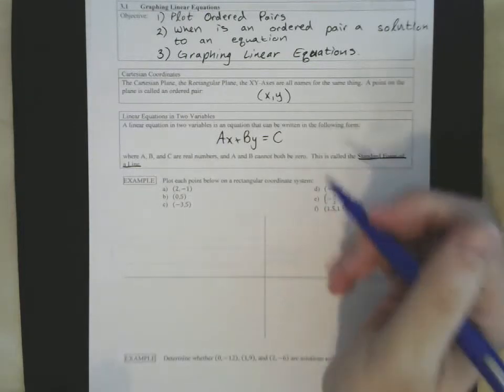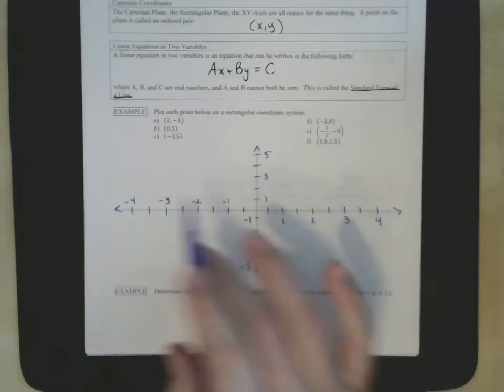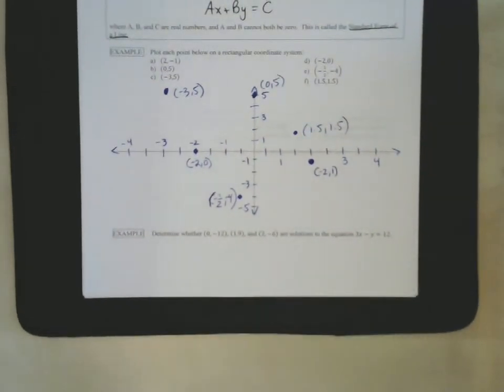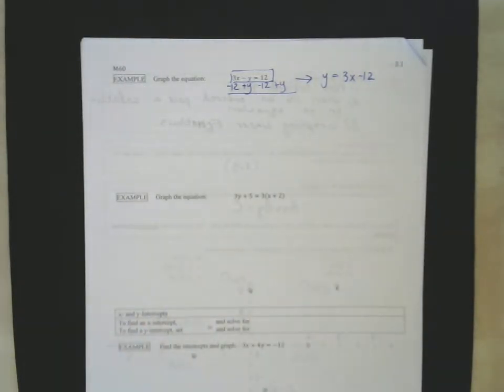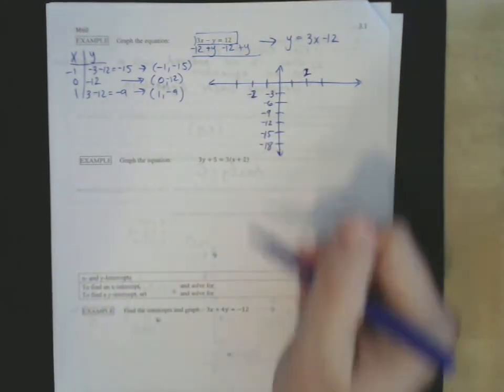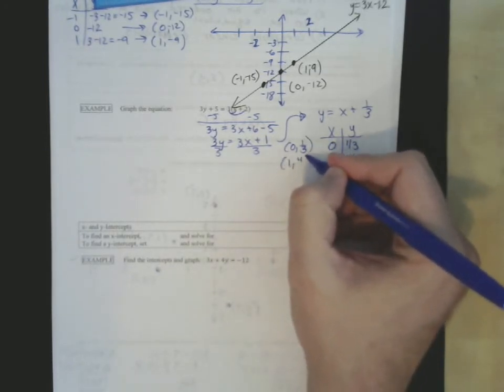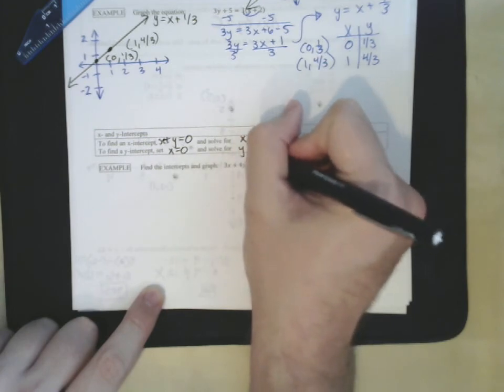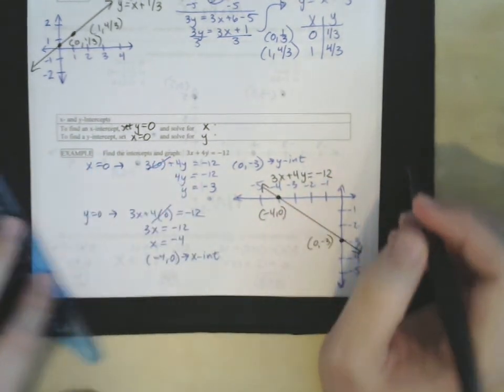Math 60: 3.1 Graphing Linear Equations